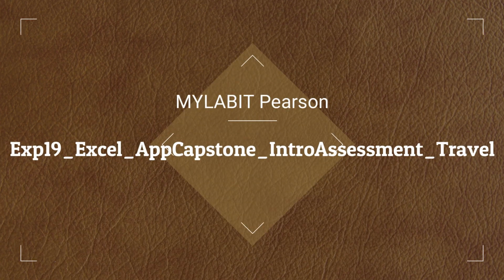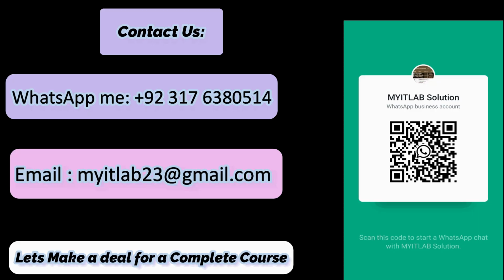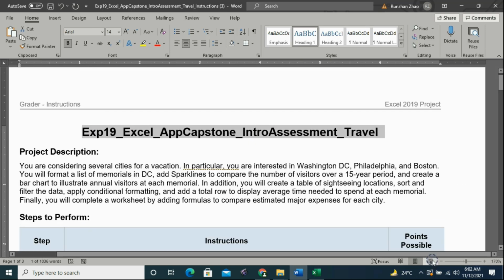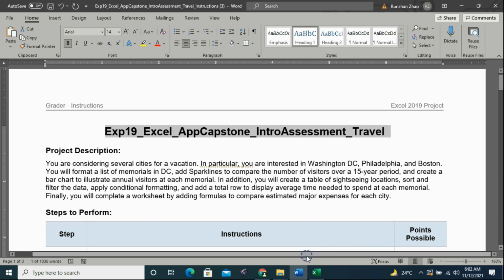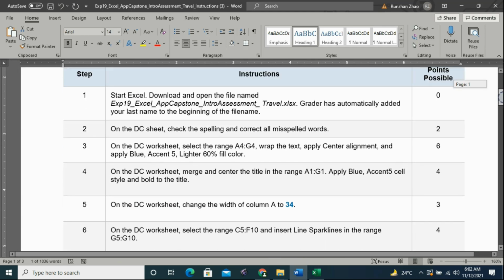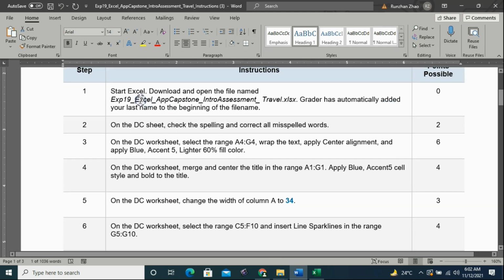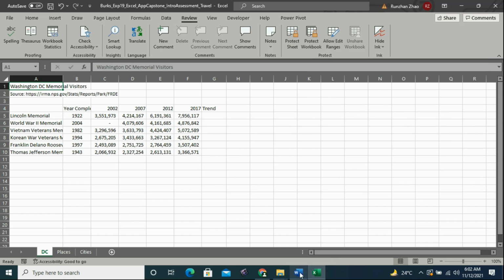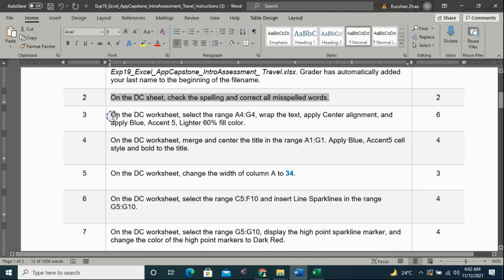Exp19_Excel_AppCapstone_IntroAssessment_Travel | 100% | Academic Help USA UK Canada | MyITLab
My IT Lab – Online Courses & IT Support
Welcome to My IT Lab, your trusted channel for online course help, MS Office tutorials, and academic support.
We provide step-by-step guidance in simple English for students who need help with online learning platforms, university portals, assignments, quizzes, and exams.
🎓 Online Learning Platforms We Support
• MyLab IT Pearson
• SAM Cengage
• SIMnet
• Canvas LMS
• McGraw Hill Connect
• WileyPLUS
• Brightspace
• Blackboard
• University Portals (All Subjects)
💻 MS Office Tutorials (High-Demand)
• MS Word (MyLab IT, SAM, SIMnet)
• MS Excel (Formulas, Assignments, Exams)
• MS PowerPoint (Presentations)
• MS Access
📚 Subjects We Cover
• Computer Science
• Web Development
• App Development
• Information Technology
• Business & Management
• Business Mathematics
• Finance & Accounting
• Human Resource Management (HRM)
• English Writing
• English & Literature
• Nursing
• Psychology
• Statistics
• History
• Applied Sciences
• And many more university subjects
📝 Academic Services We Provide
• Online course help
• Weekly quizzes
• Assignments help
• Online exams support
• Thesis writing
• Dissertation writing
• Technical writing
• Complete course assistance
🎯 Why Choose My IT Lab?
• Simple English explanations
• Step-by-step teaching
• Student-friendly tutorials
• Trusted online academic support
• Help for international & university students
MS Office tutorials, online course help, MyLab IT solutions, SIMnet help, SAM Cengage assistance, Canvas LMS support, and academic success tips.

Solution File + Step by Step Video Link is Available in Answer

You are considering several cities for a vacation. In particular, you are interested in Washington DC, Philadelphia, and Boston. You will format a list of memorials in DC, add Sparklines to compare the number of visitors over a 15-year period, and create a bar chart to illustrate annual visitors at each memorial. In addition, you will create a table of sightseeing locations, sort and filter the data, apply conditional formatting, and add a total row to display average time needed to spend at each memorial. Finally, you will complete a worksheet by adding formulas to compare estimated major expenses for each city.

Start   Excel. Download and open the file named Exp19_Excel_AppCapstone_IntroAssessment_   Travel.xlsx.   Grader has automatically added your last name to the beginning of the   filename.
Exp19_Excel_AppCapstone_IntroAssessment_Travel
MyITLab Excel Project
Pearson MyITLab Excel
Excel AppCapstone Tutorial
Excel IntroAssessment Travel
MyITLab Assignment Help
Pearson Excel Project Answers
Excel Capstone Project
MyITLab Excel Solutions
Microsoft Excel Assignment Help
Excel Simulation Exam
Pearson Excel Assessment
Excel Travel Project
International Student Assignment Help
Excel Project Walkthrough
MyITLab Pearson Tutorial
Academic Help USA UK Canada
Excel Homework Help
MyITLab Capstone Project